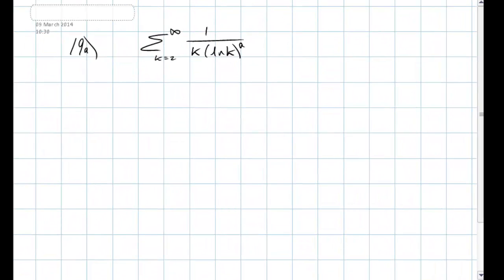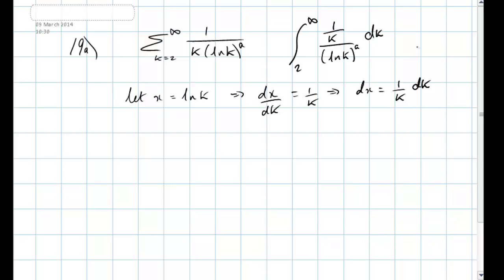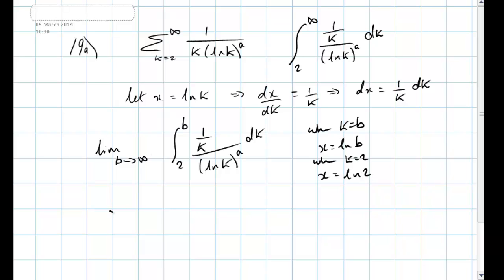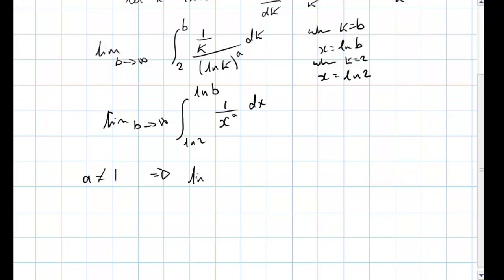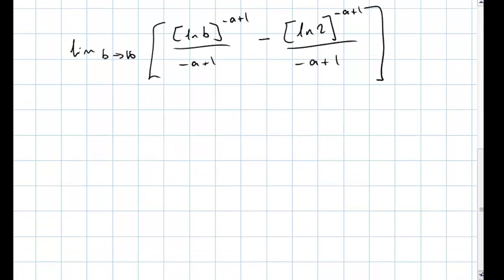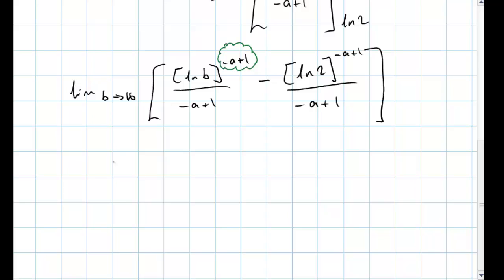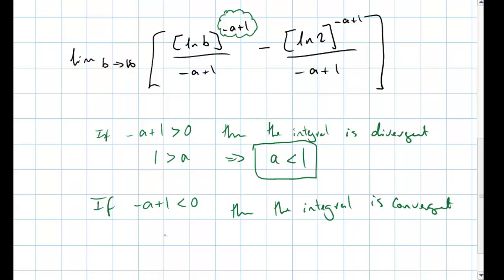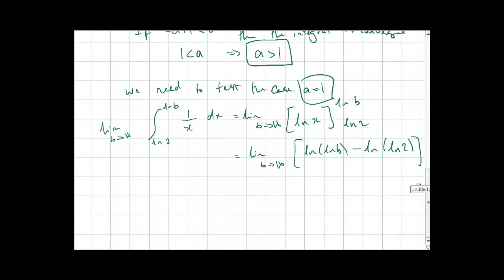Ex 3B Q19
Integral convergence test